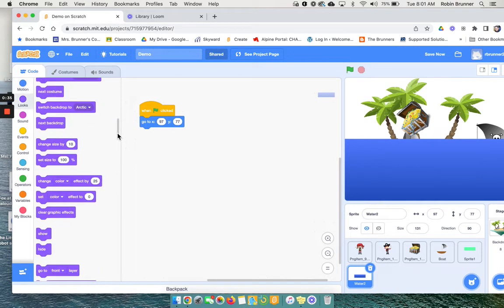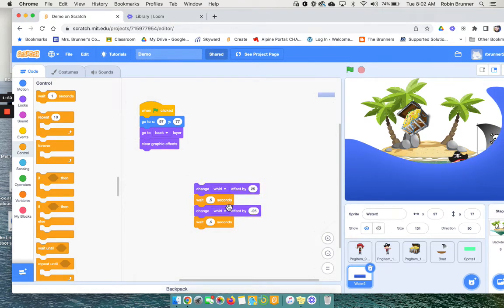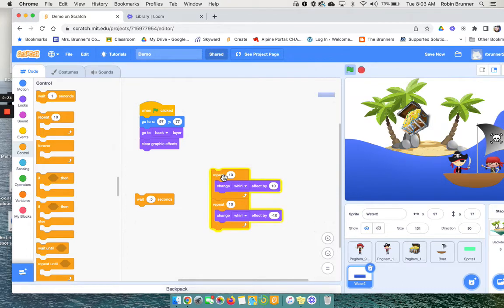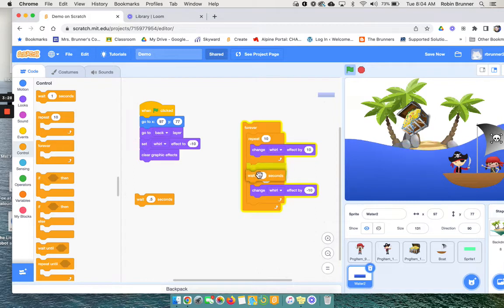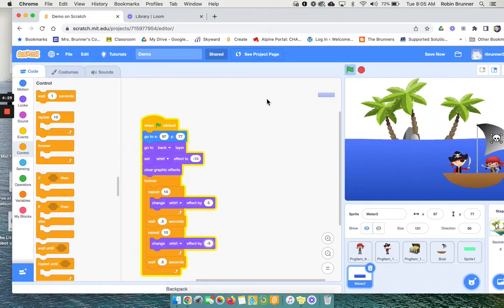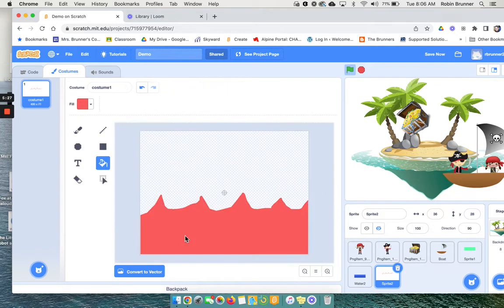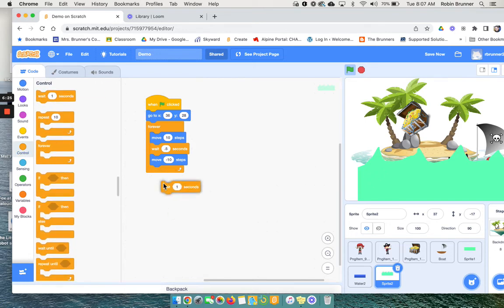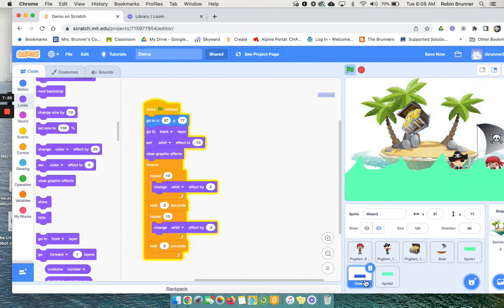Pirate Adventure Make Waves